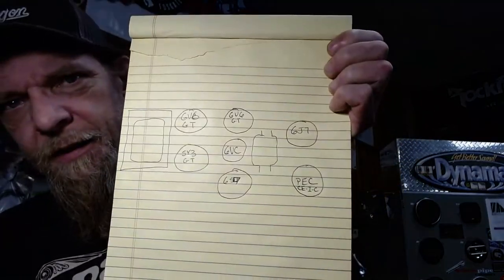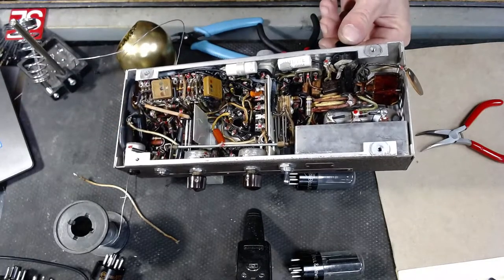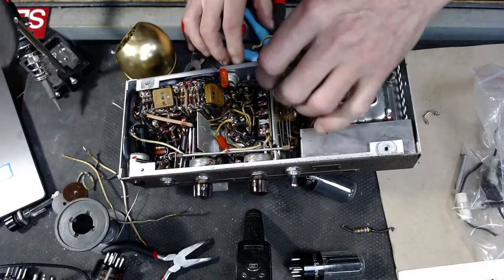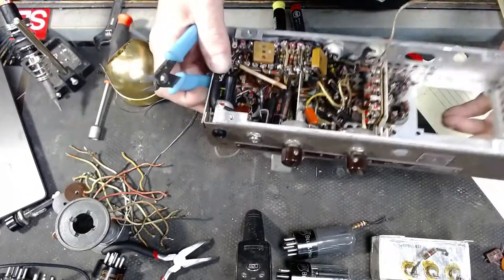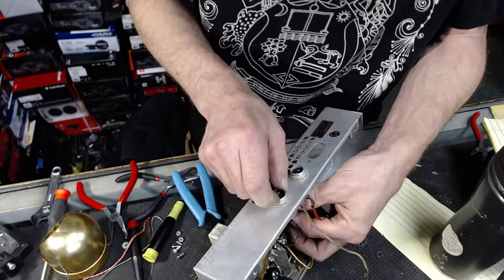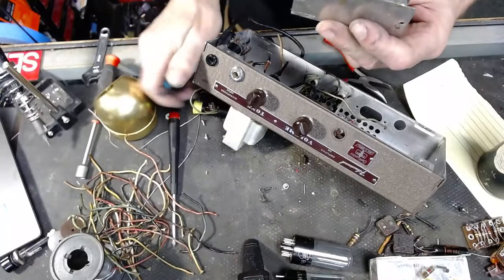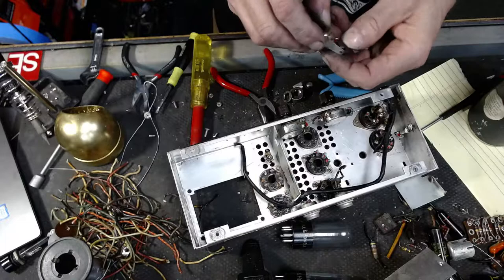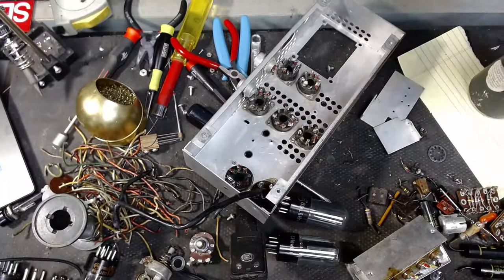WTTB EP: 35 1948 BELL & HOWELL DISASSEMBY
I will be turning this film projector amp into an amp used by a harp player. I have no limits on what circuit I will build for the new amplifier. The owner wants a more powerful amp. I'm hoping when it's done we'll end up with a ten watt amp with simple volume and tone controls with a 1/4" speaker output.